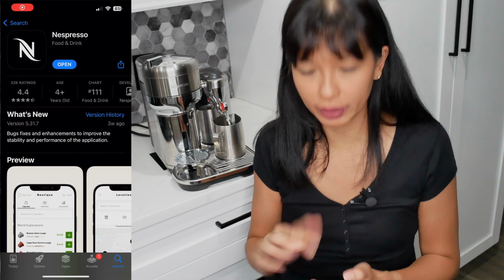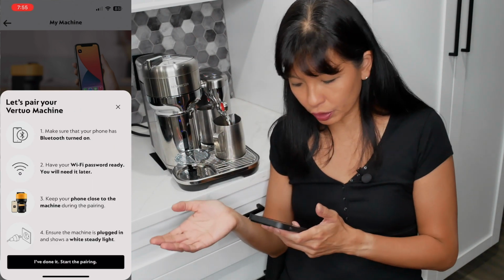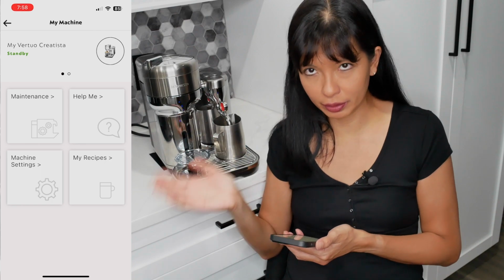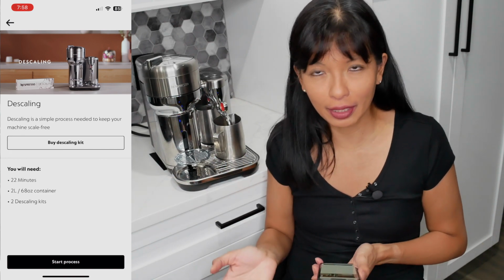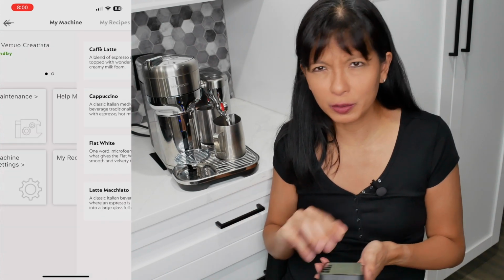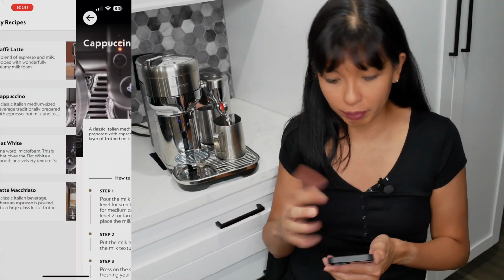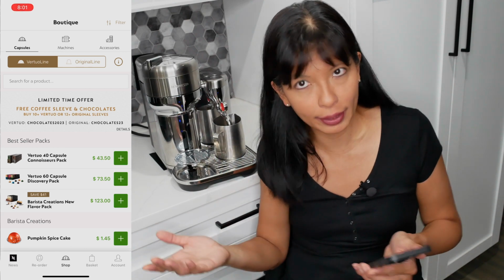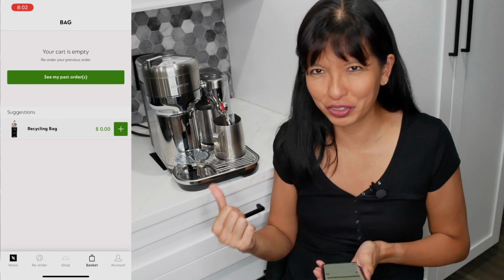Pair Your Nespresso Vertuo Creatista with the Nespresso Mobile App and Review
In this video, I connect my Breville Nespresso Vertuo Creatista coffee maker with the Nespresso app. I also review the Nespresso app and provide a screen demo of the app while the coffee maker is brewing coffee.

Please do NOT buy “original” coffee pods by Nespresso, they will not fit this machine. I learned this the hard way.

0:23 - Intro
0:47 - Nespresso App Pairing with machine
2:24 - Nespresso App Tour & Review
4:37 - My Recipes section of the app
5:33 - Nespresso App screens while brewing
6:01 - Purchasing pods and how to get a free recycling bag
7:20 - bloopers